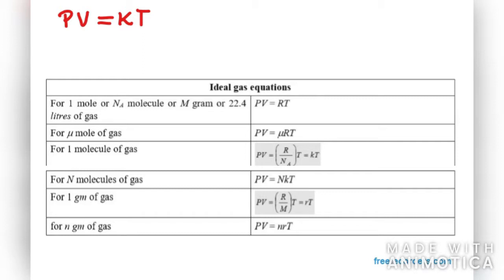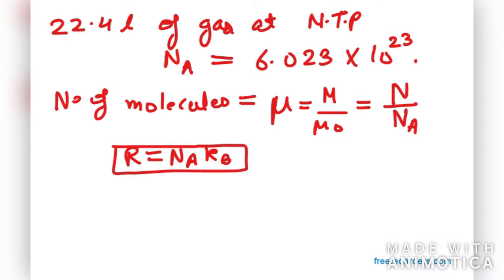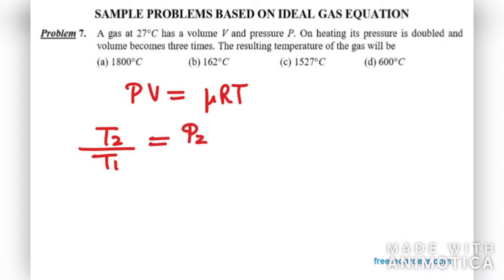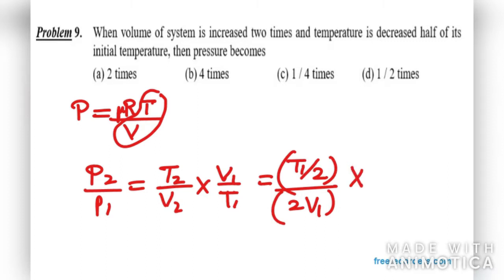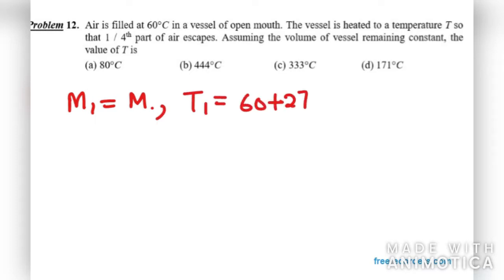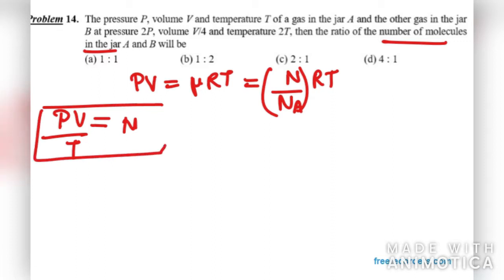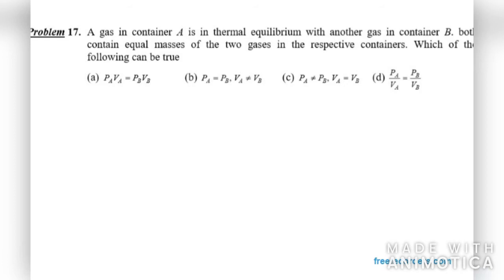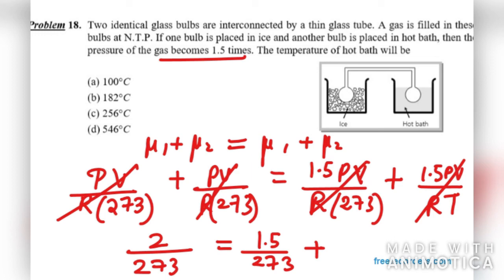Basic Concepts Of Ideal Gas Equation & Important MCQ Question for Class 11|| NEET || Part -3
Basic Concepts Of Ideal Gas Equation & Important MCQ Question for Class 11|| NEET|| IIT-JEE